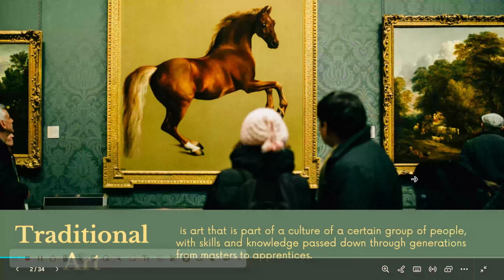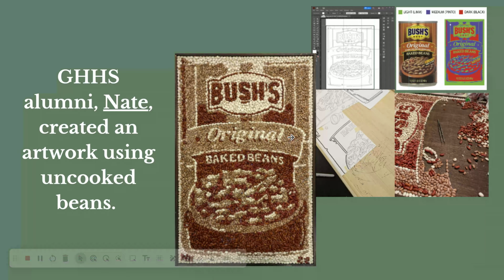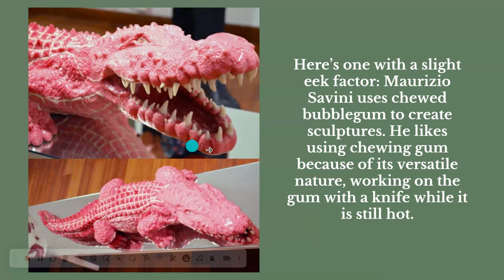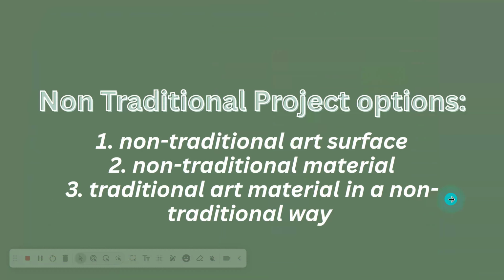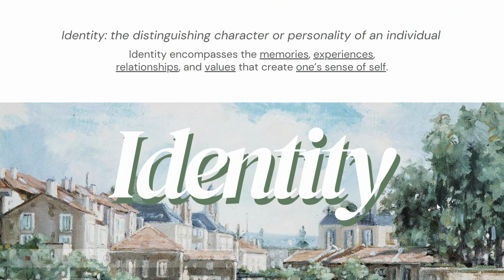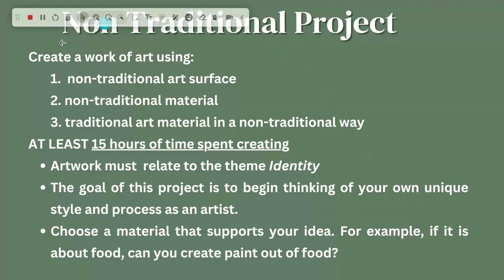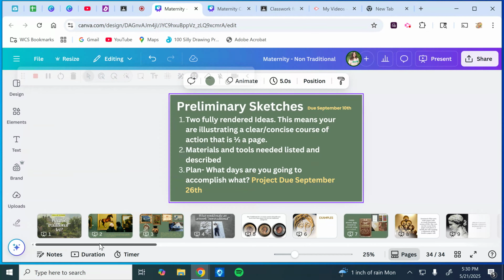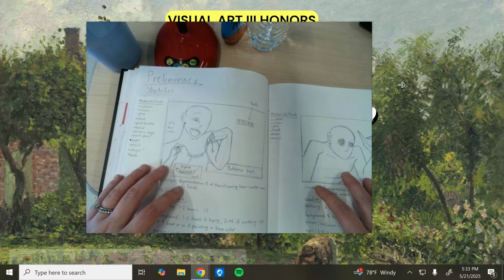Non Traditional Project | Art 3